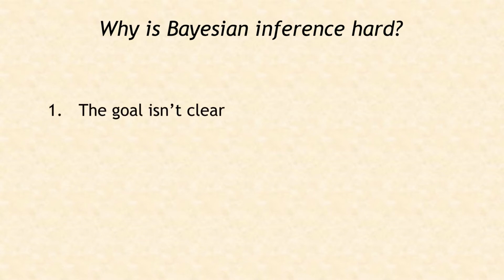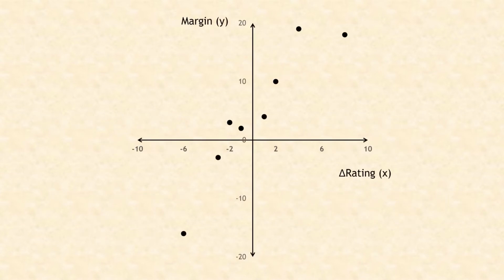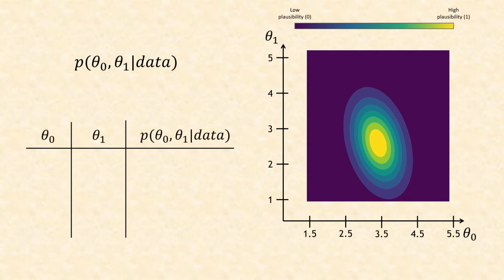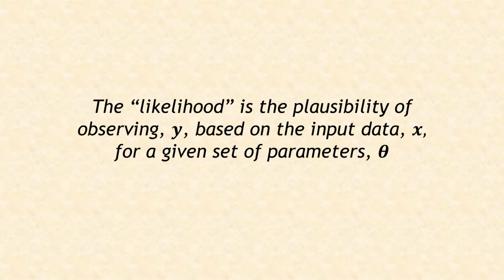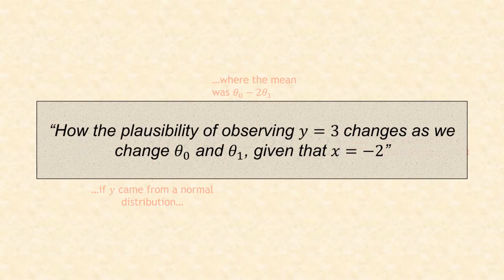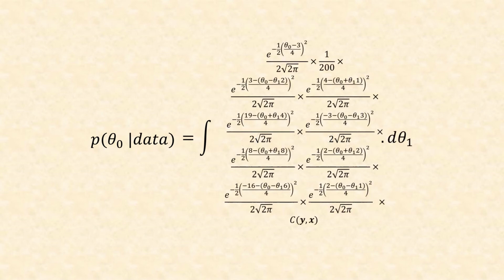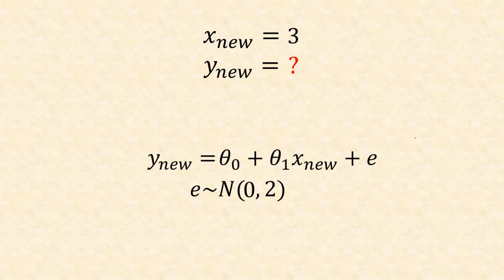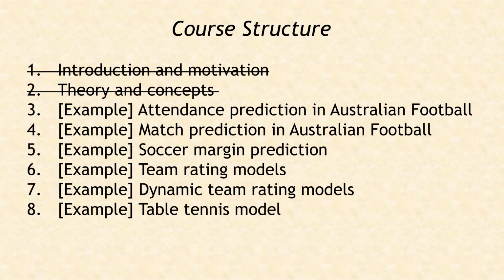Bayesian Inference with Stan Ep2: Theory and concepts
Welcome to the second episode of Bayesian Inference with Stan! In this episode, I'll take you through the basic math concepts you need when you write your first Stan program in Episode 3.

Chapters:
0:00 Training montage
2:26 Video outline
4:05 Inputs: Data, process model and assumptions
6:58 Task 1: Equation building
20:25 Task 2: Equation sampling
24:31 Task 3: Simulation
28:38 Summary

Bayesian Inference with Stan is an 8-part course that gives you the foundational knowledge of how to do Bayesian Inference using the Stan programming language.